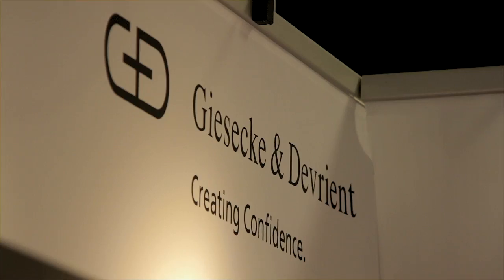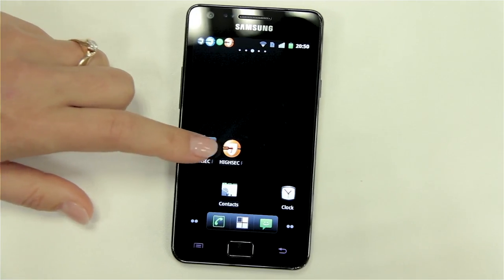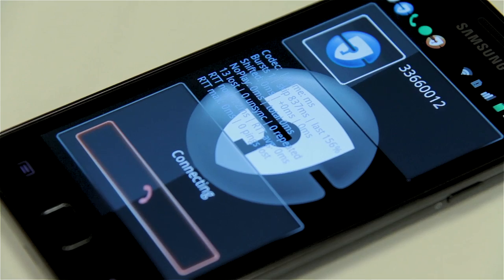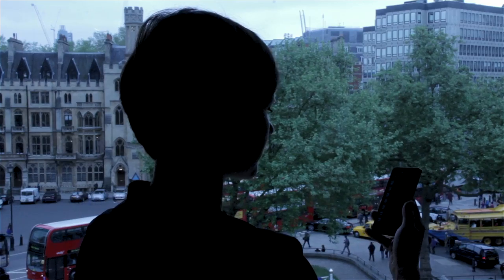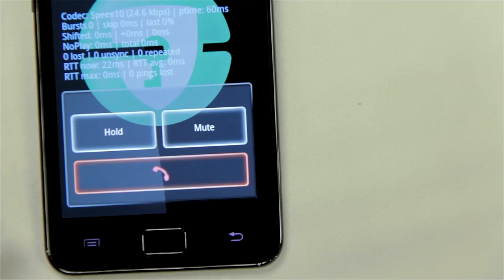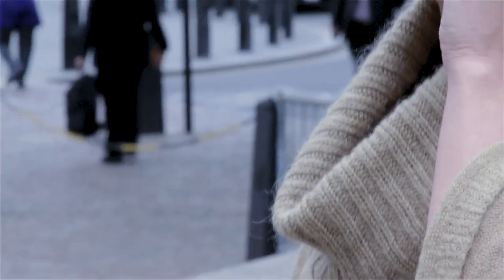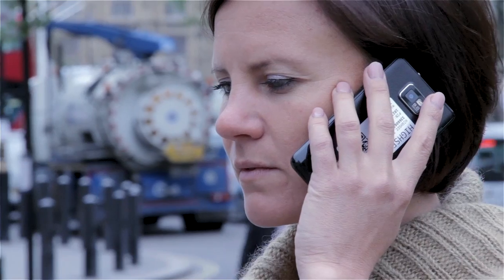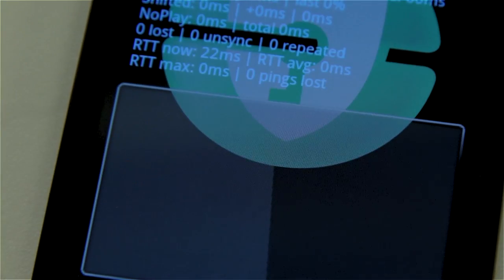Giesecke & Devrient on their new HighSec Phone @ SDW 2013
Ingo Liersch, Head of Marketing for Government ID Solutions takes us through the latest offering from G&D: the HighSec Phone for convenient, secure communication within high security environments.